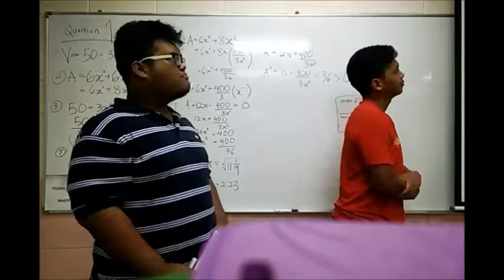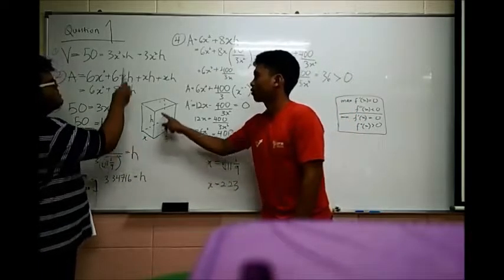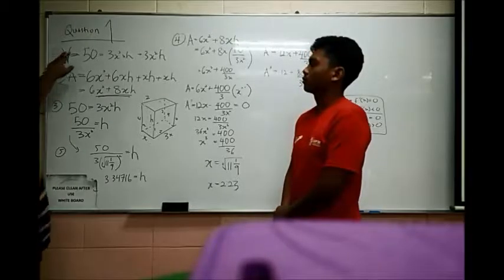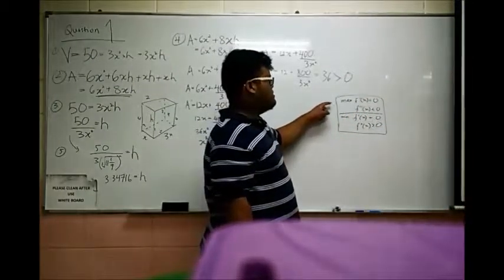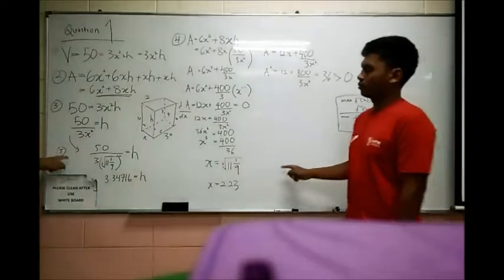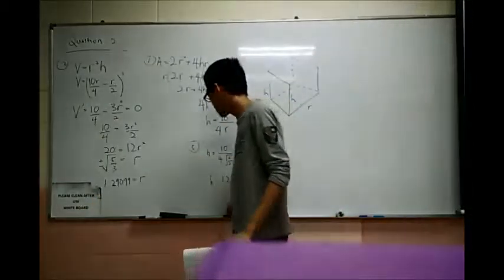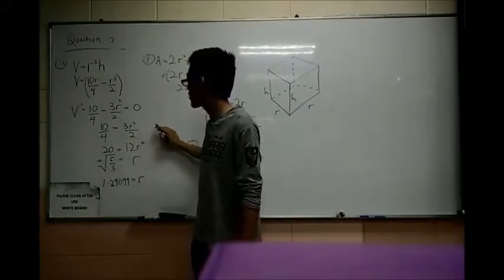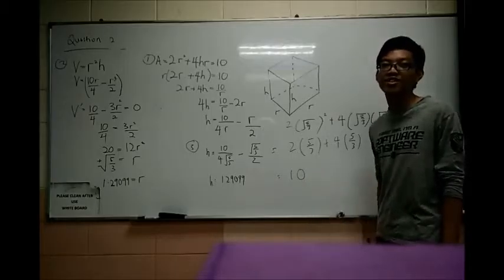CALCULUS SCL GGWP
CALCULUS SCL MTH3100